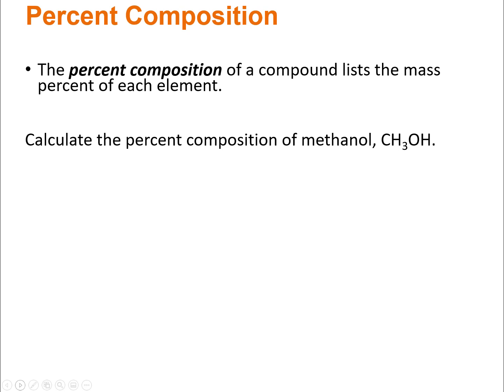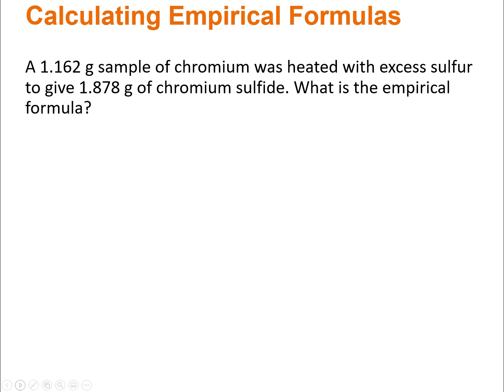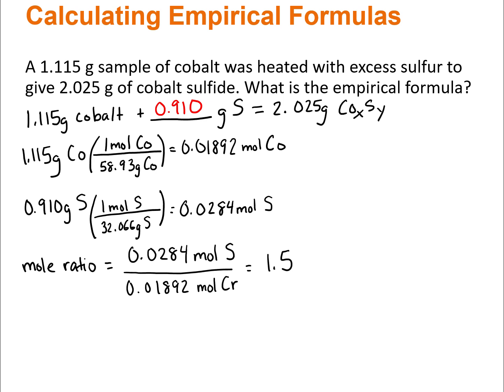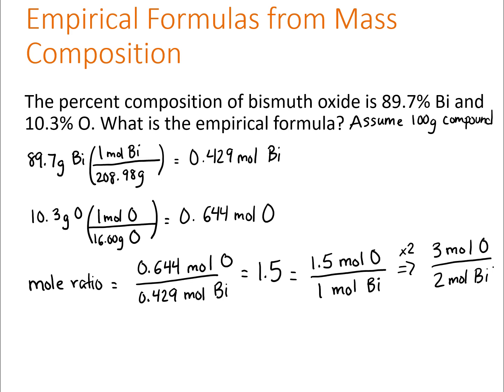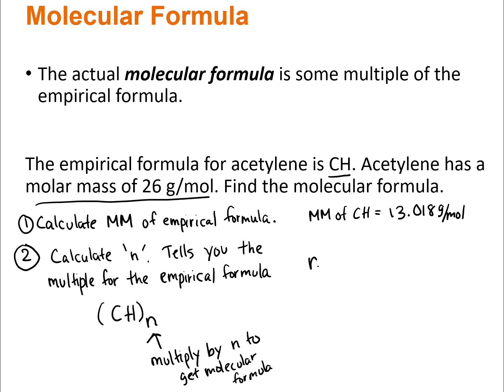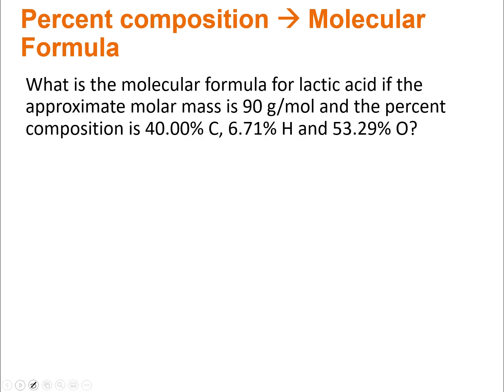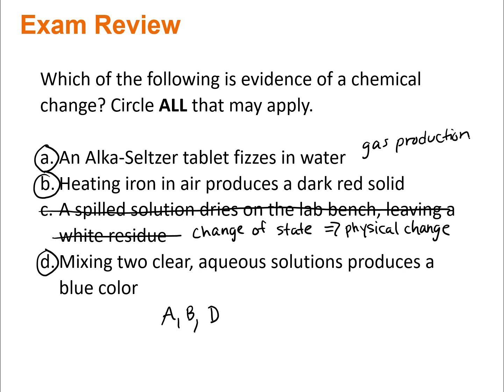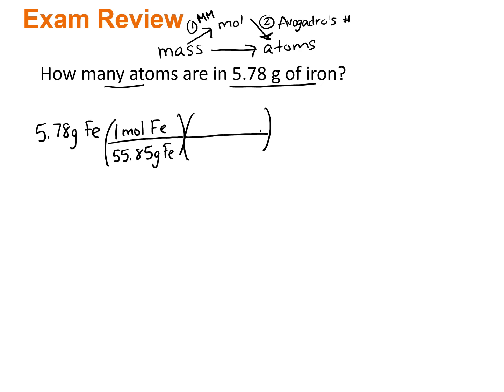Fall 2020 - Tues PM (CHEM 103 Sec 006) Live Lecture Chapter 8 - The Mole Concept Part 2